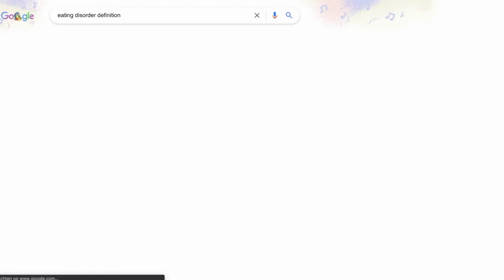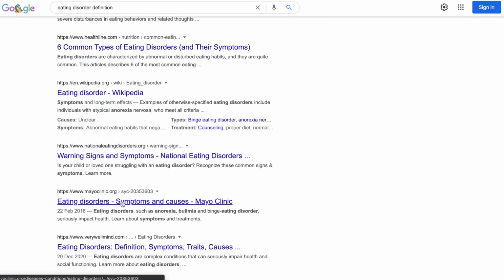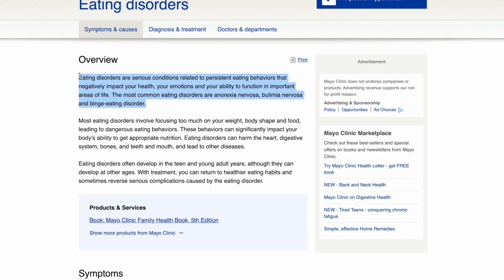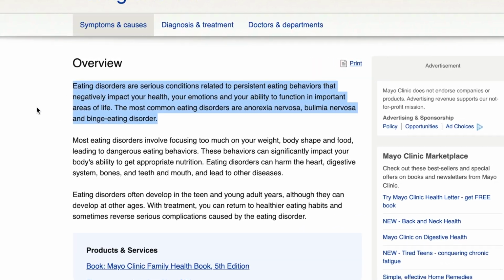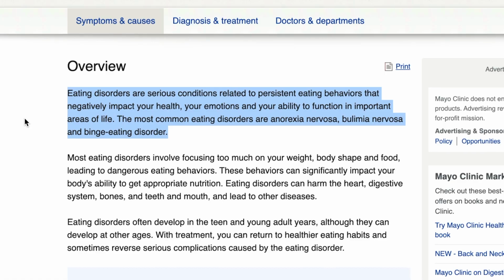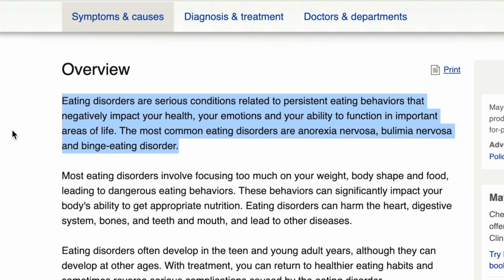How to treat eating disorders? (Anorexia, Bulimia, Binge Eating) - Doctor explains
In this video we will cover Eating disorders, like Anorexia, Bulimia and Binge Eating Disorder. In addition we will discuss some tips and tricks for dealing with them and lastly we will highlight some common treatment options. So make sure to watch the whole video so you won’t miss any valuable information.

What is an eating disorder?
Eating disorders are serious conditions related to persistent eating behaviors that negatively impact your health, your emotions and your ability to function in important areas of life.
The DSM-5 distinguishes between 9 groups of eating disorders. The most well known ones are anorexia nervosa, bulimia nervosa, binge-eating disorder and pica.

Anorexia Nervosa
In anorexia nervosa patients restrict their food or calorie-intake to levels below their minimum required calorie intake. People with anorexia often do this by excessively limiting their calorie-intake, by excessive exercise, using laxatives or by vomiting after eating. Through these techniques people with anorexia rigorously control their weight and shape. This can lead to a significantly low body weight in relation to a person’s sex, age and build. In extreme cases causing a BMI below 15.

Bulimia Nervosa
People with bulimia experience episodes of bingeing and purging. During these episodes a person may typically consume a large amount of food in a short time, bingeing. In people with bulimia this may cause an intense fear of gaining weight or feeling of guilt or shame. Therefore they may try to compensate for the bingeing in an unhealthy way. This is the purging, which people with bulimia may do by exercising too much, force vomiting after eating, using laxatives and by restricting their calorie intake during the rest of the day.
In addition people with bulimia may experience a lack of control over their eating, may be obsessed with their wight and body image and may judge themselves harshly for self-perceived flaws.

Binge-eating Disorder
People with binge-eating disorder also feel a lack of control over their eating and experience weekly episodes of binge-eating. In mild cases this is 1-3 times a week, but in extreme cases this can be more than 14 times a week.
During or after such an episode someone may eat while he/she does not feel hungry, may eat more rapidly than normal, may feel uncomfortably full, may eat alone because he/she is embarrassed by the bingeing and lastly may experiences feelings of guilt, disgust or sadness.

Pica
People with pica persistently eat non-nutritive or non-food substances over a period of at least 1 month. This eating behavior must not be part of a person's cultural practices.

Risk Factors:
Being female, being younger than 30 years old, having a family history of eating disorders, having an other mental health disorder, dieting and experiencing excessive stress.

Treatment plan:
- Visit your doctor for a medical examination.
- Take good care for yourself. Try to get 7-9 hours of sleep each night, maintain a structured sleeping schedule, eat enough vegetables and vitamines, drink about 2L of water each day and try to exercise regularly.
- Cognitive behavioral therapy (CBT) aims to help you manage problems by changing how you think and act. It uses a range of psychological techniques to help you learn healthy new ways to cope with your eating disorder.
Family-based therapy (FBT). Is an evidence-based treatment for children and teenagers with eating disorders. In this treatment someone family is involved in creating healthy-eating patterns and maintains a healthy weight.

- Sebastian Houwing: Investor

Literature:
1: Inside Out Institue. DSM- 5 Diagnostic criteria for Eating Disorders.
2: American Psychiatric Association. (2013). Diagnostic and statistical manual of mental
disorders (5th ed.). Washington, DC: American Psychiatric Press.
3: Dunn T. M. Bratman, S. (2016). On orthorexia nervosa: a review of the literature and
proposed diagnostic criteria. Eating behaviors, 21, 11-17.
4: Mayo Clinic. (2018). Eating Disorders.

1. Verified Picasso, Fish Room
2. Patrick Patrikos, Good Times
3: Patrick Patrikios, Rockville
4: Patrick Patrikios, Grut